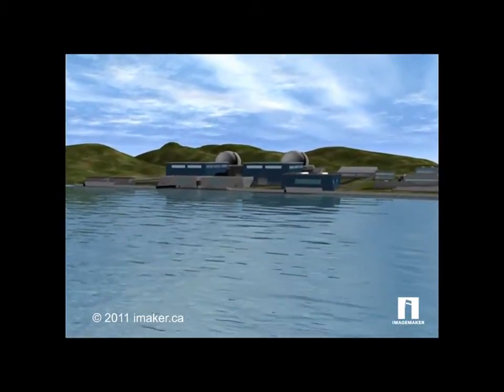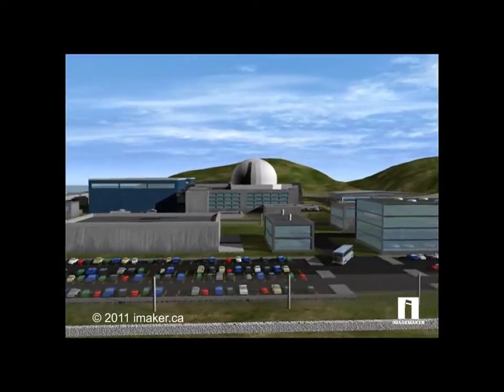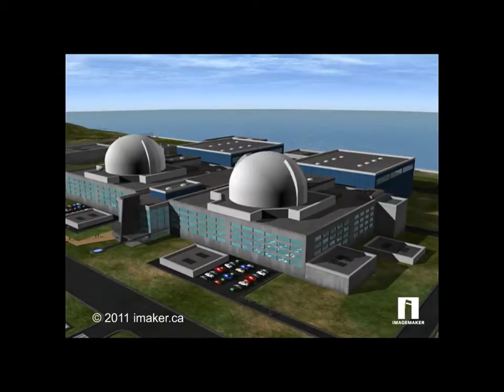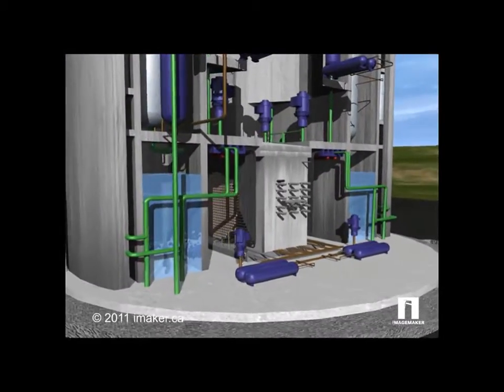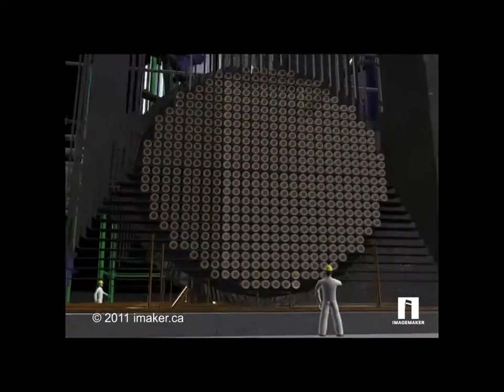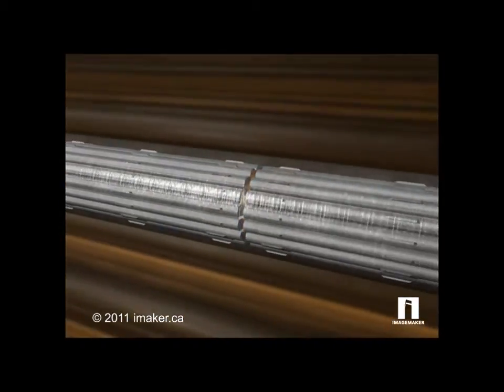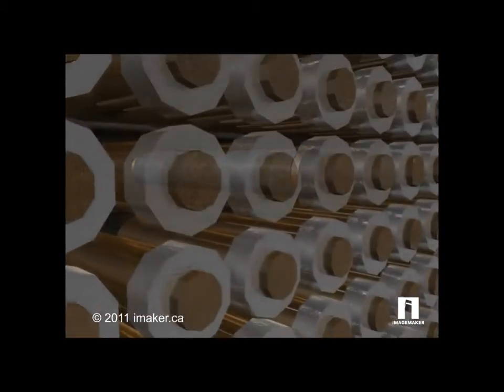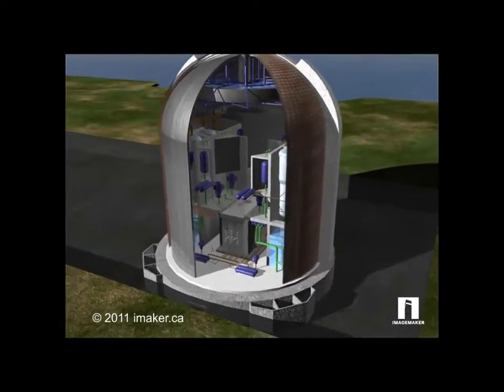A Nuclear Reactor - 3d Tour.mp4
Pressurized heavy water reactor is used in the Pressurized heavy water reactor nuclear power plant. The PHWR reactor design was developed in 1950 in Canada as the CANDU, It uses natural uranium (0.7% U-235) oxide as fuel, hence needs a more efficient moderator, in this case heavy water (D2O).
The moderator is in a large tank called a calandria, penetrated by several hundred horizontal pressure tubes which form channels for the fuel, cooled by a flow of heavy water under high pressure in the primary cooling circuit, reaching 290°C. As in the PWR, the primary coolant generates steam in a secondary circuit to drive the turbines. The pressure tube design means that the reactor can be refueled progressively without shutting down, by isolating individual pressure tubes from the cooling circuit